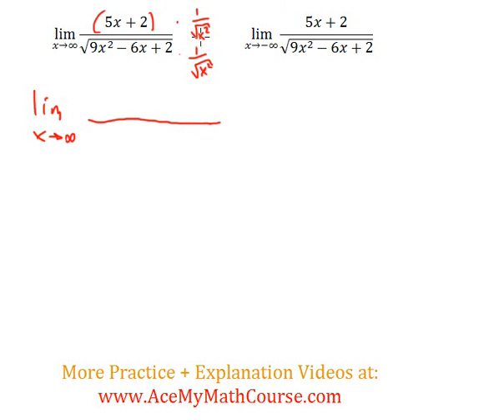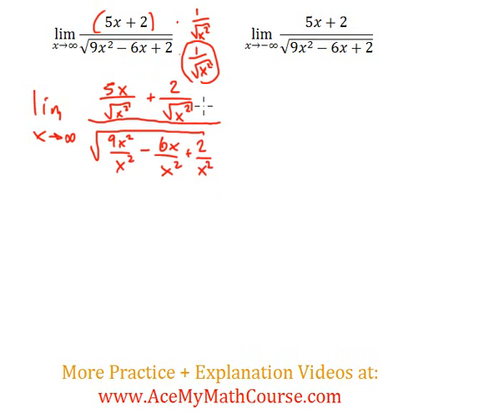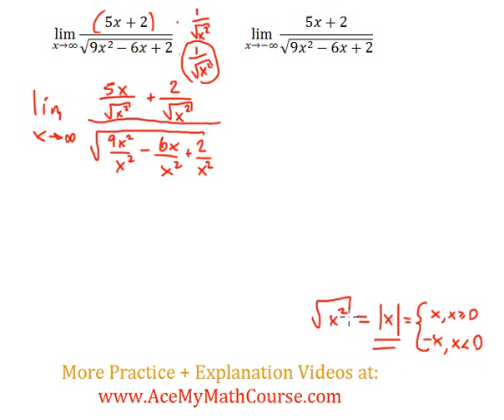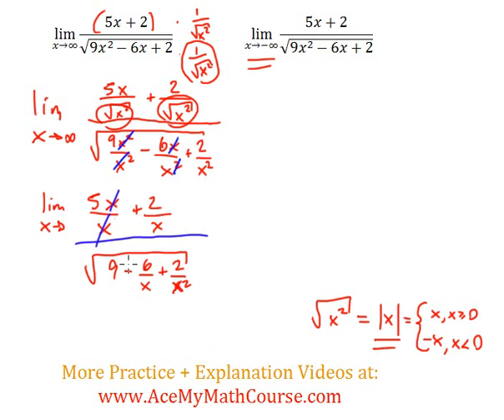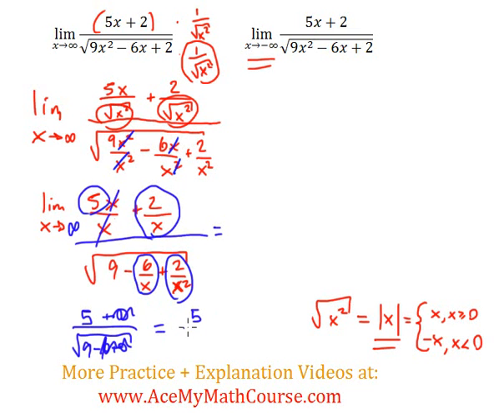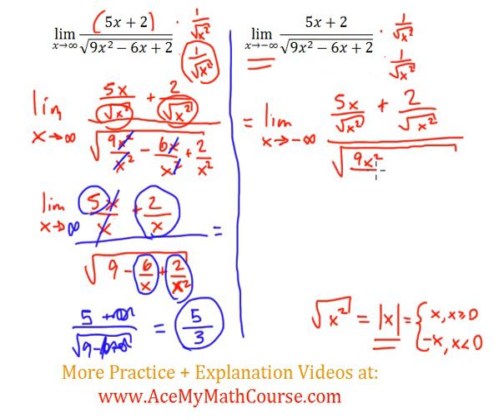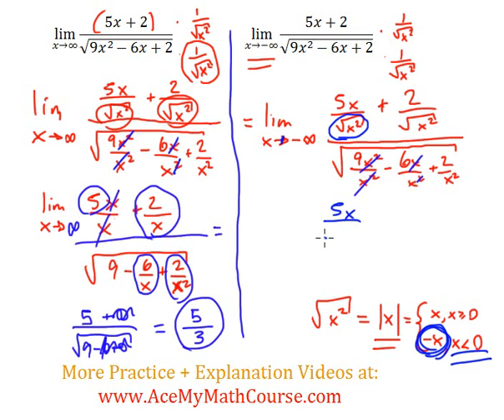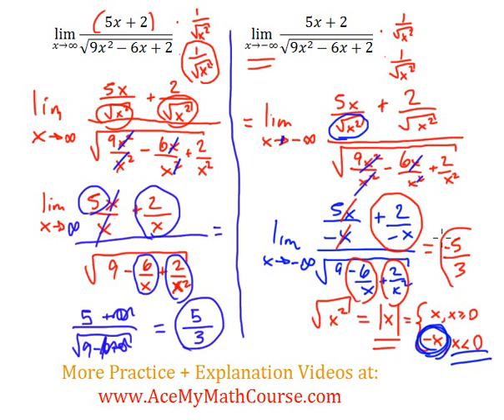Limits To Positive and Negative Infinity (Including Radicals) - Question #1